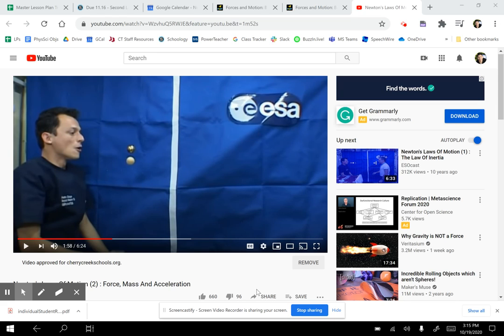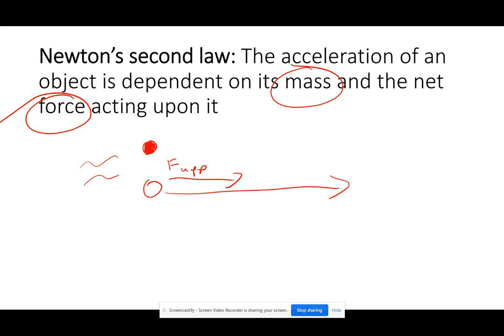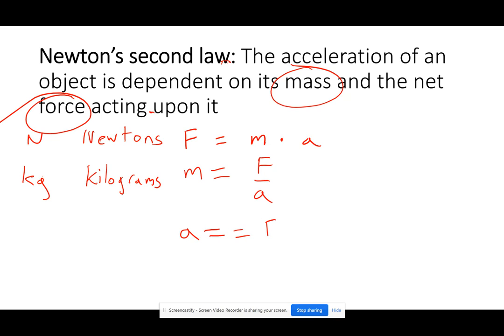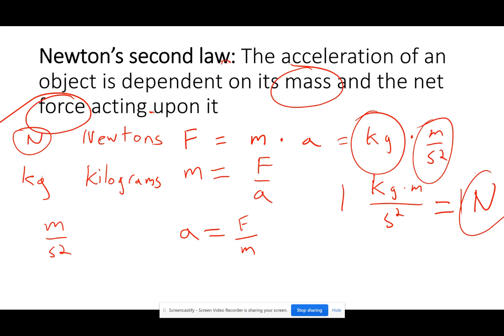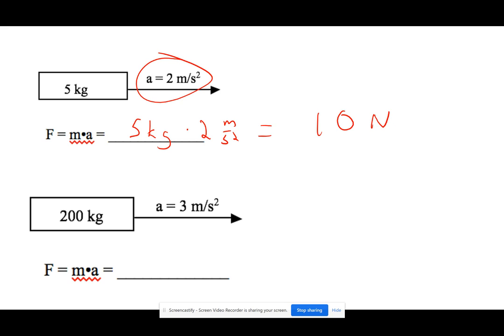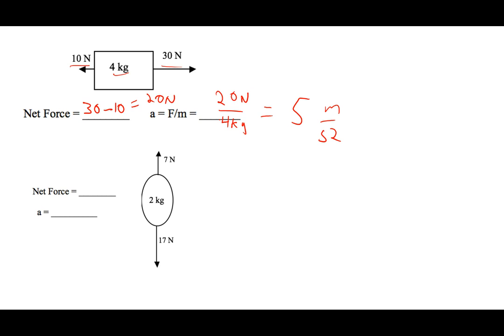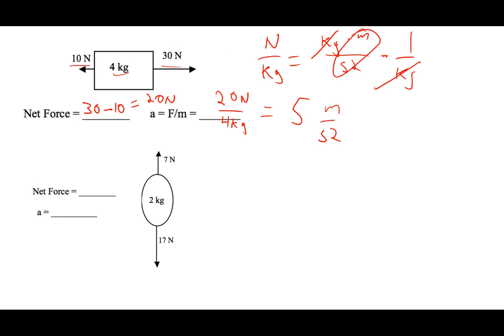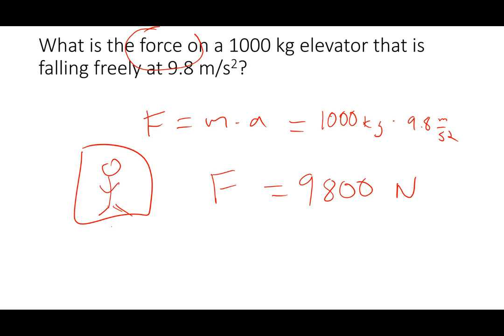Newton's Second Law Introduction